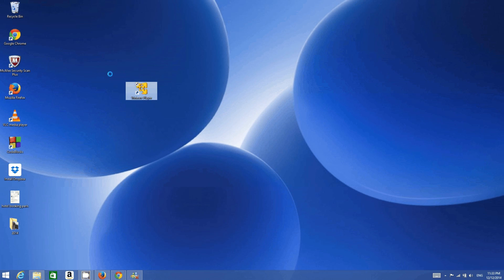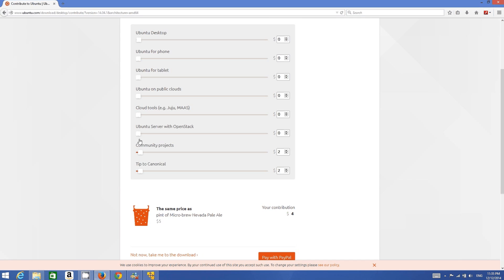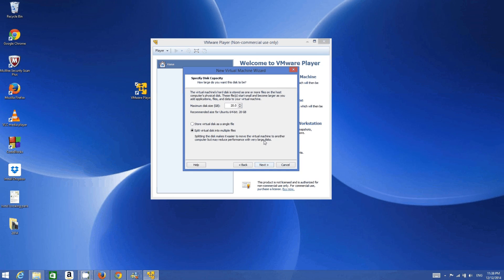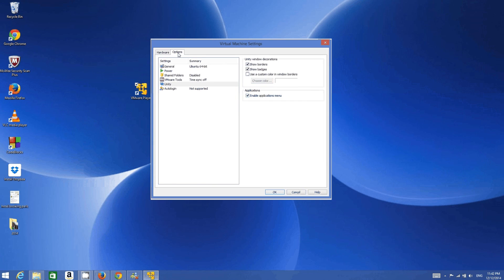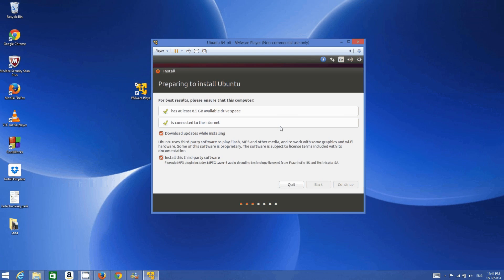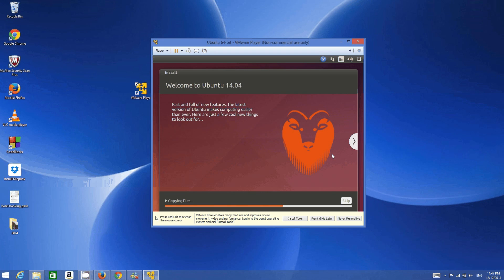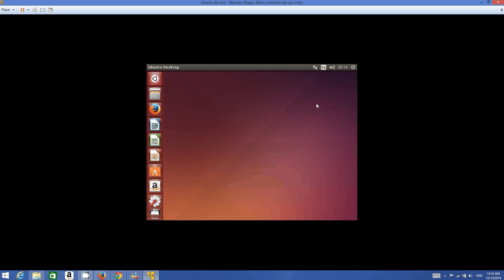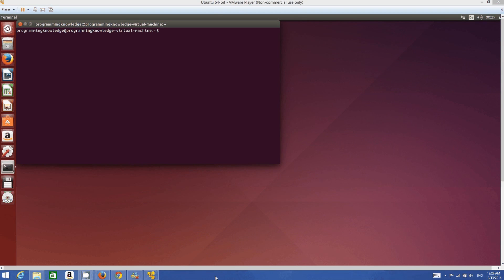How to install Ubuntu 16.04 in VMware Player (Virtual Machine)